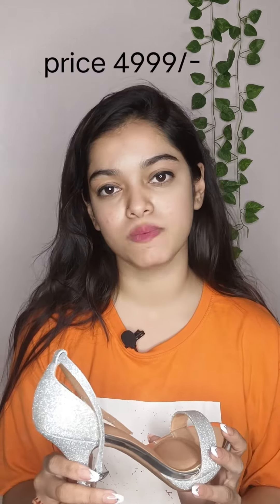Myntra footwears haul 💃itni expensive 😱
1) Check this out
Get Glamr Beige Block Pumps

2) Check this out
Campus Men White PU Sneakers

3) Check this out
LEMON & PEPPER Silver Toned Party Stiletto Heels